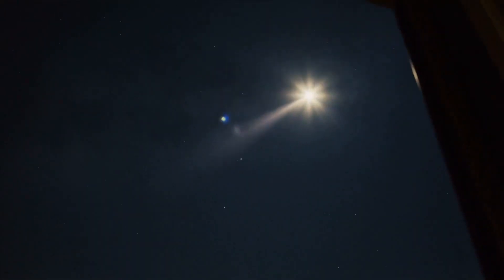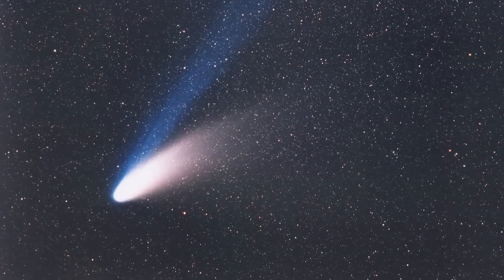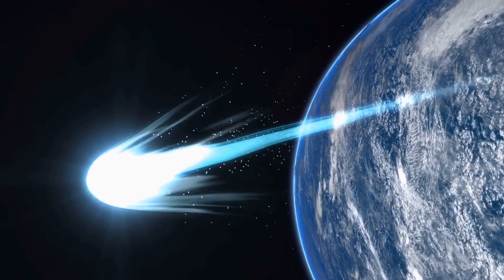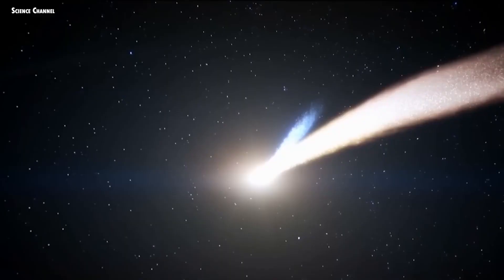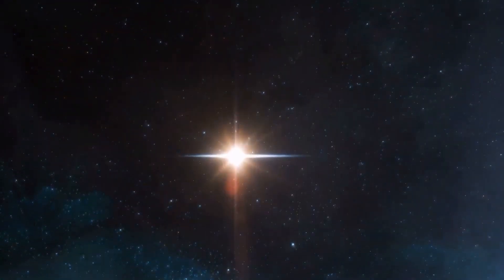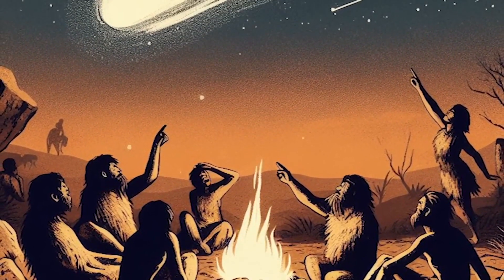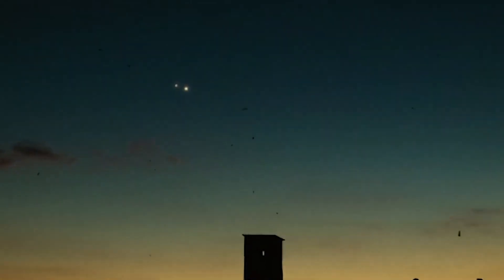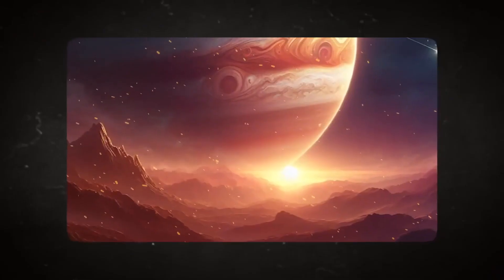NASA Announces GRAVE WARNING That Something Massive Is Headed Towards Earth!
In the vast cosmic expanse, a captivating comet is making its way towards Earth. Dubbed Comet C 2023 A3 or Tsuchinshan ATLAS, this cosmic guest is anticipated to outshine even the brightest stars in our night sky. Discovered collaboratively by astronomers from South Africa and China, it stands as the most remarkable comet since the iconic visitation of Halley's Comet to our solar system. As this space snowball approaches, we are in for an extraordinary celestial spectacle.

The sighting of this comet has garnered global attention within the international astronomical community. With detailed observations from experts worldwide, the comet promises an unprecedented cosmic display. The collaboration between South African and Chinese astronomers in naming and tracking this cosmic wonder emphasizes the global significance and excitement surrounding this extraordinary astronomical event.

Beyond its visual allure, scientists are intensifying efforts to study the comet's chemical composition, structure, and potential impact on Earth. This scientific exploration adds a layer of knowledge and research to the excitement generated by its spectacular appearance. The opportunity to learn more about these enigmatic cosmic visitors opens new doors to understanding the universe and our place within it.